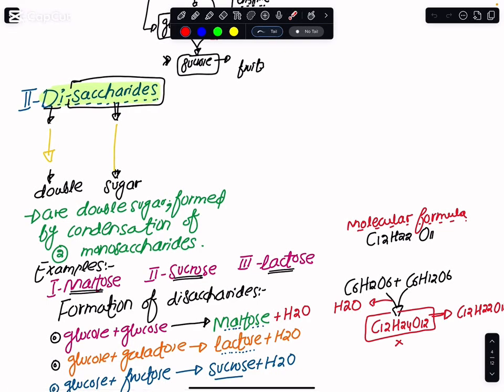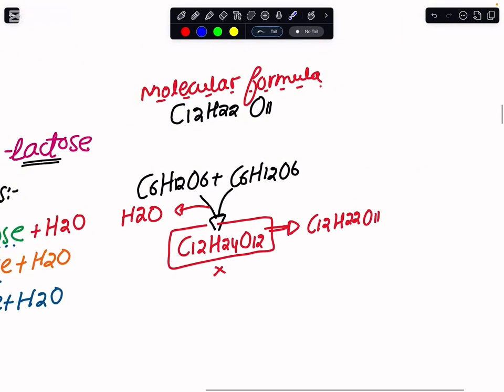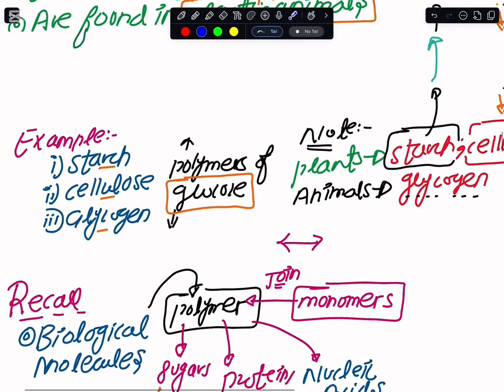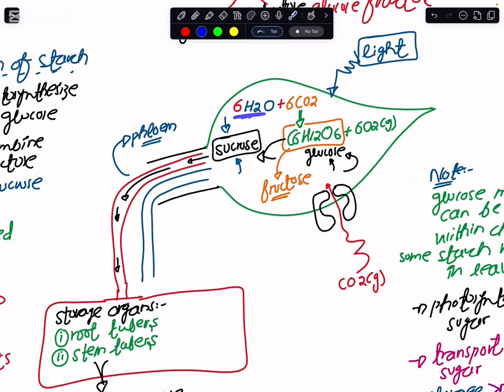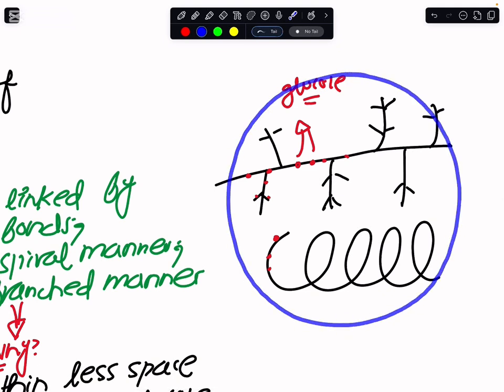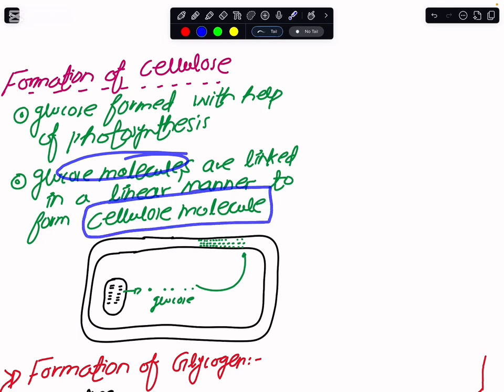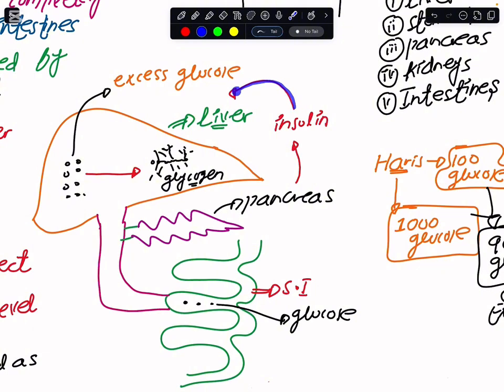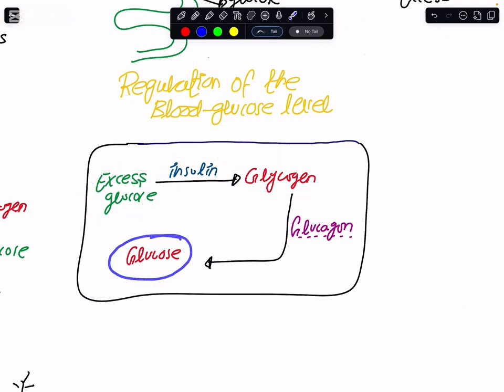IGCSE Biology|**Chapter #04 Biological Molecules (Disaccharides & Polysaccharides)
**Master IGCSE Biology carbohydrates!** This video breaks down disaccharides (maltose, sucrose, lactose) and polysaccharides (starch, glycogen, cellulose) in under 5 minutes. Learn their structures, functions, digestion, and real-life examples—perfect for exam revision!

🔹 Formation of disaccharides via condensation
🔹 Hydrolysis reactions & sugar tests
🔹 Polysaccharide roles: energy storage (starch, glycogen) vs. structural support (cellulose)
🔹 Exam-style questions & diagrams